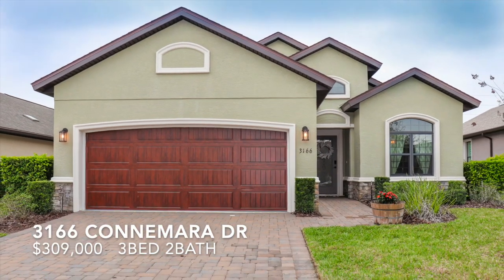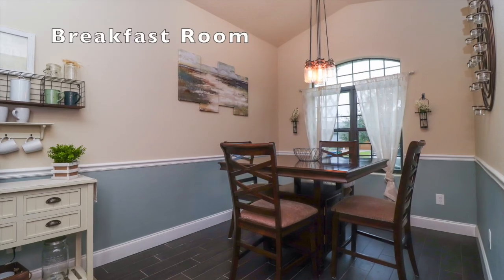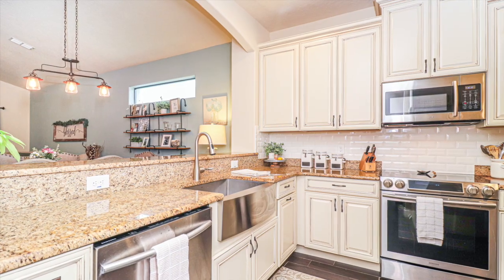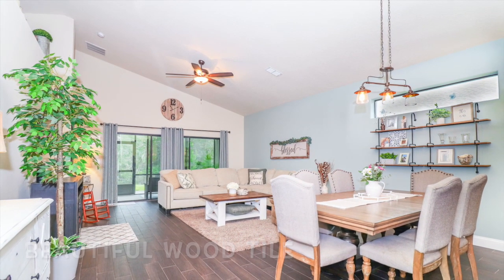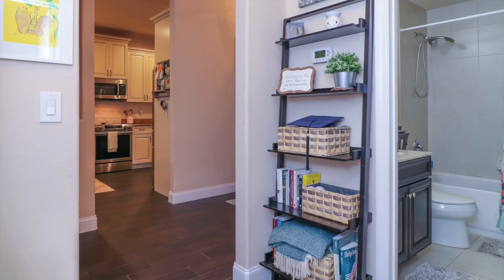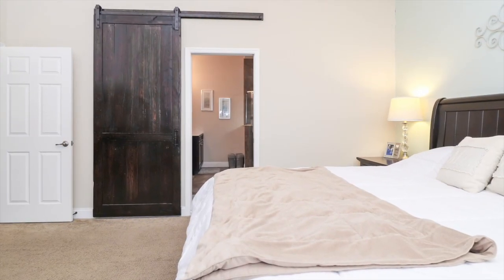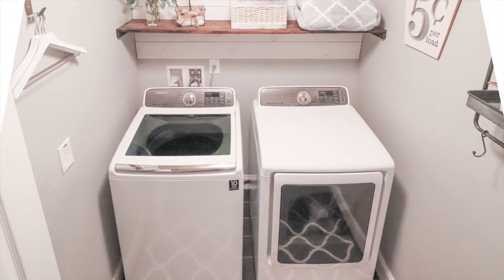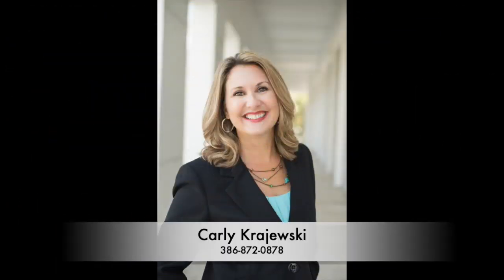3166 Connemara Dr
3166 Connemara Dr